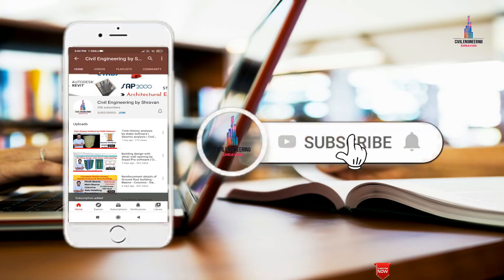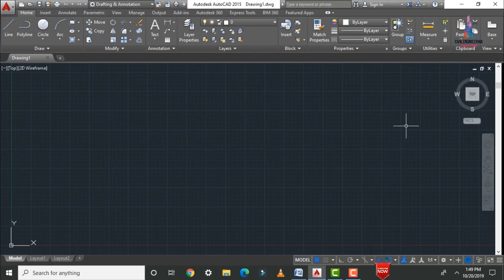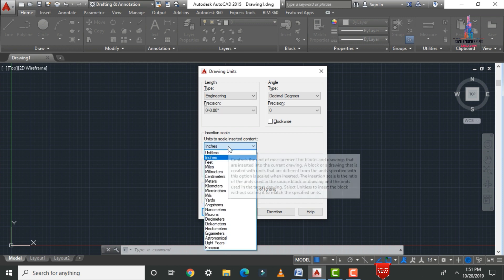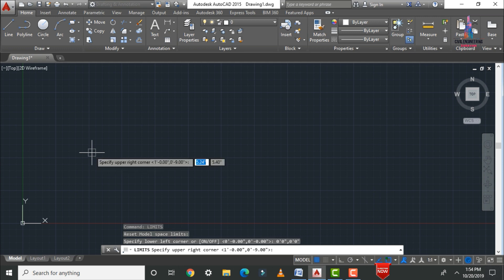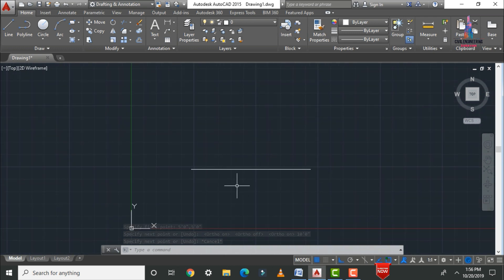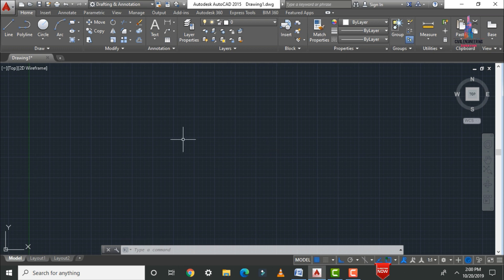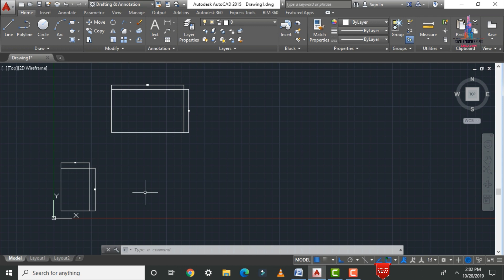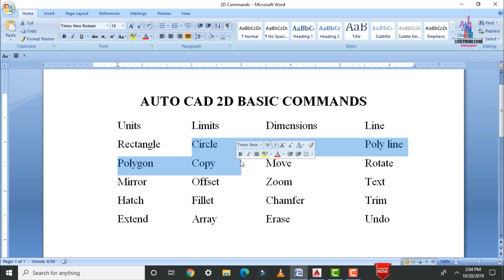Auto cad software for beginners | Basics of Cad | Cad tutorials | Civil Engineering | cad commands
Memberships link

In this Video lecture you are able to learn about Auto cad software for beginners | Basics of Cad  | Cad tutorials | Civil Engineering | cad commands